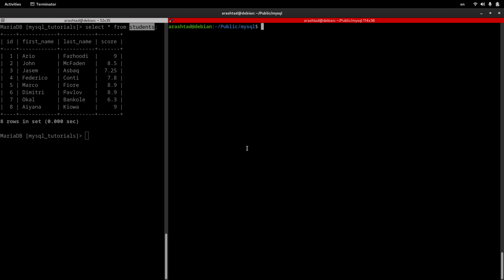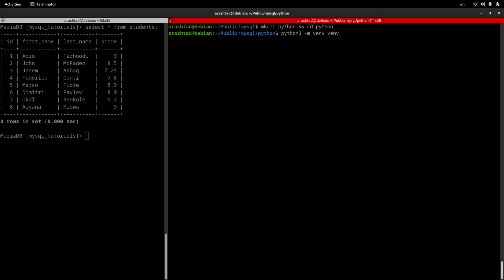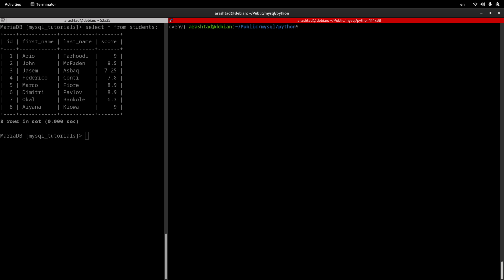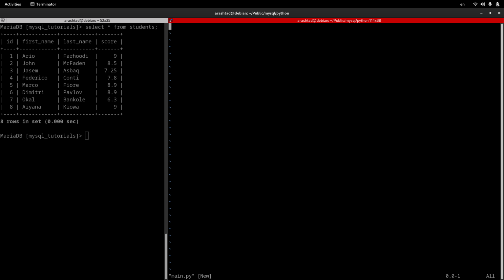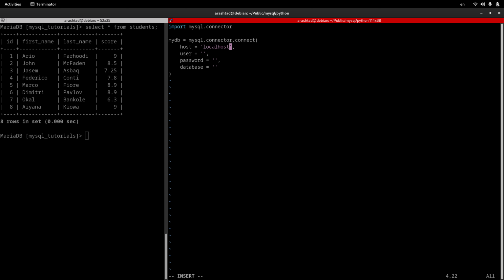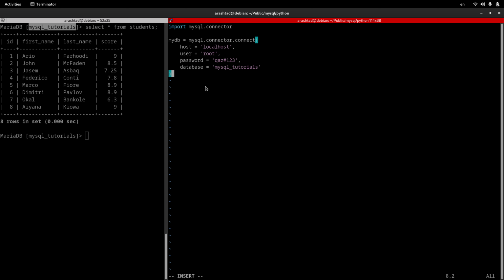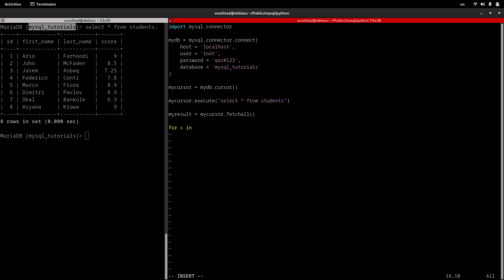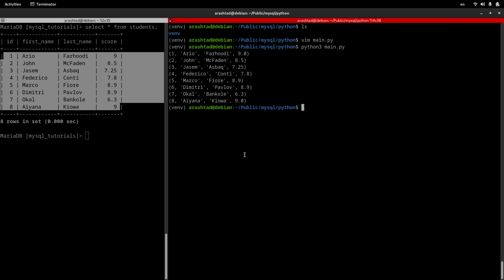How to Connect to MySQL Using Python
Unlock the seamless integration of MySQL with Python in our comprehensive video tutorial, "How to Connect to MySQL Using Python." Whether you're a novice Python enthusiast or a seasoned developer, this tutorial provides a clear pathway to harnessing the power of MySQL databases within your Python projects. Dive into the process as we guide you through step-by-step instructions, from installing the necessary libraries to establishing a connection and executing SQL queries. Learn essential Python modules like pymysql or mysql-connector, along with MySQL commands required to interact with your database effectively. With practical demonstrations and real-world examples, you'll gain the confidence to handle data storage and retrieval tasks seamlessly in your Python applications. Join us as we demystify the process of connecting MySQL with Python and empower you to build robust, data-driven applications with ease!